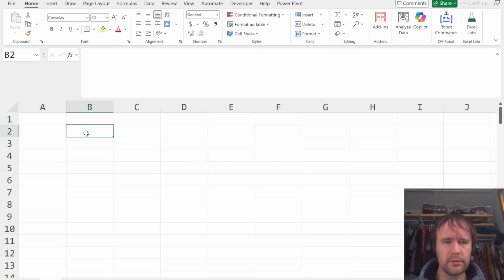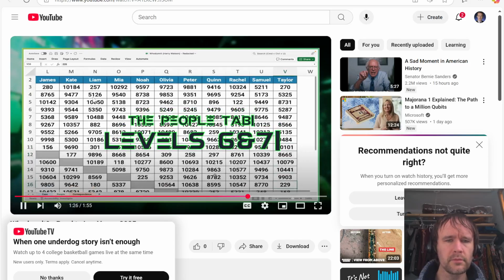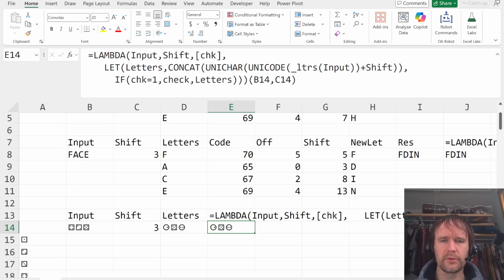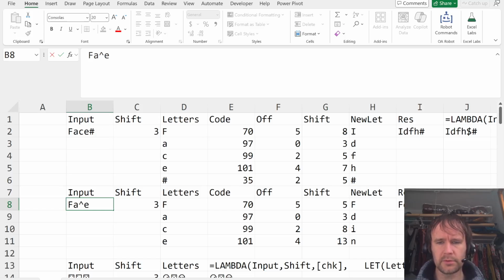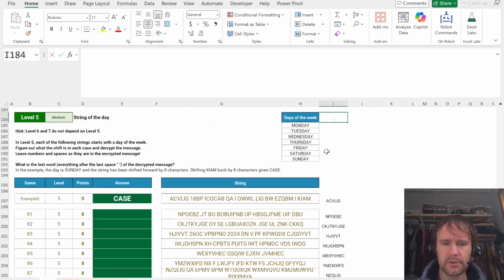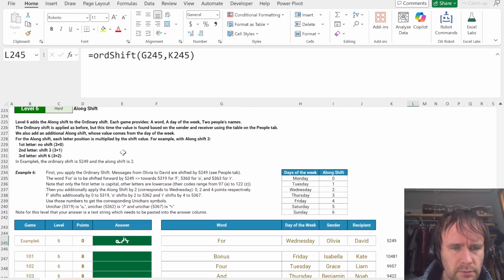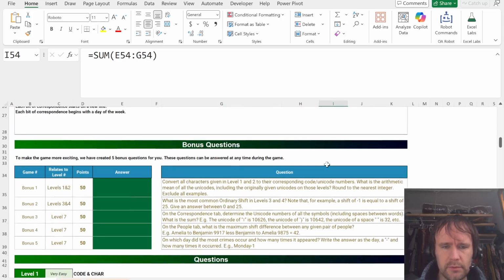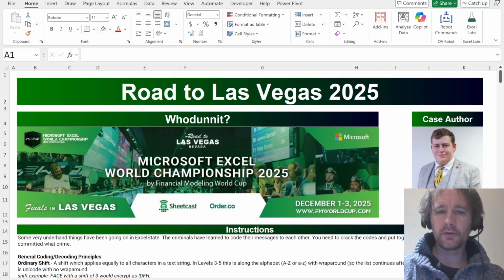Speed solving Whodunnit by Harry Watson (Road to Las Vegas 2025, Round 2)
This is most of my live solve of round 2 of this year's Road to Las Vegas esports challenges, Whodunnit by Harry Watson, including ~10 minutes of LAMBDA prep time between watching the case introduction and starting the solve time.

I haven't included level 7 because my live solve of that wasn't particularly clean (I spent a long time tracking down a bug), and because I've since found lots of other interesting approaches to it, so I'm planning to make a separate video on it.

If you can't wait to see how to solve L7, Elliot Paterson (@E_Pats) had the same idea as me, and made a video all about that level here:

Julian Poetl (@excelwithExcel-xlsx) also shared his solve here (it's just gone up, so I haven't seen it yet!):

My LAMBDA setup at the start made use of LAMBDIFY and OA Robot... here are a couple of videos with more information on those:
Jaq's channel (with lots of Robot content): @ExcelTismJaq

Sections
00:00 Introduction
03:02 LAMBDA setup
12:10 Level 1
12:38 Level 2
13:04 Level 3
13:30 Level 4
13:49 Level 5
15:26 Level 6
19:20 Bonuses